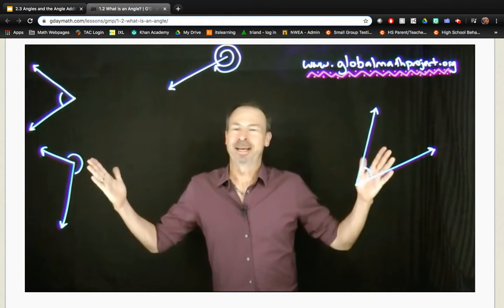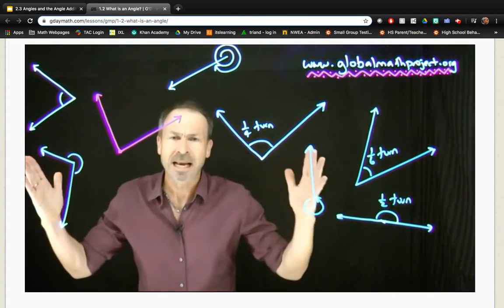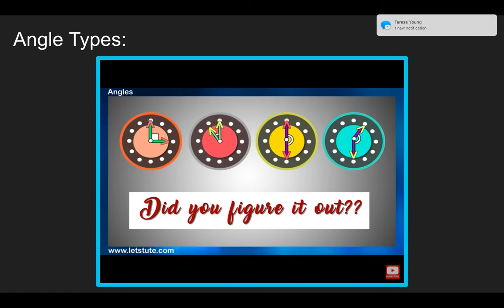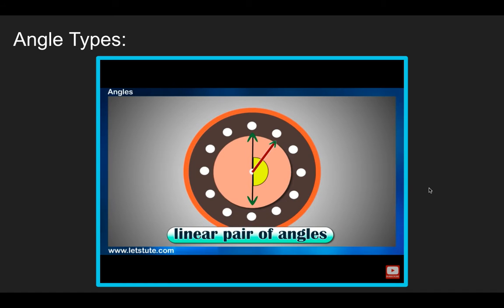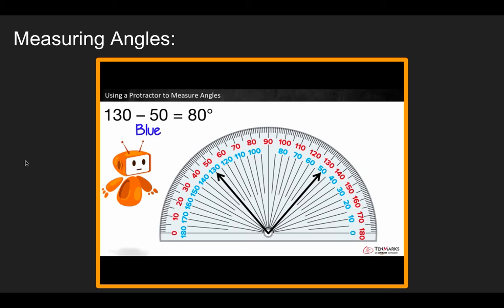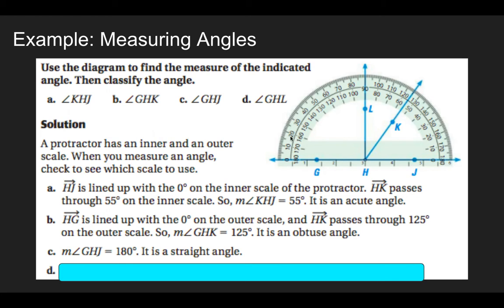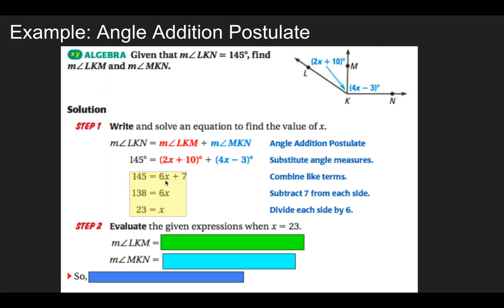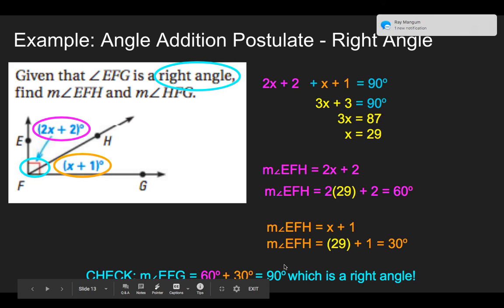2.3 Angles and the Angle Addition Postulate